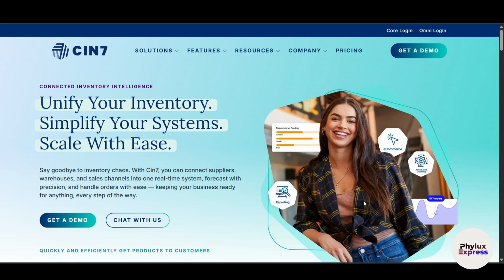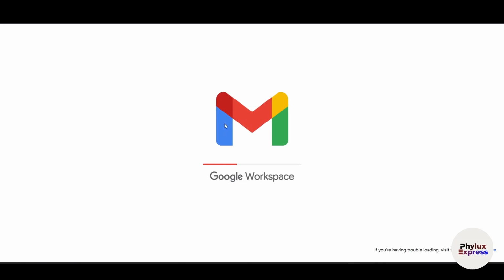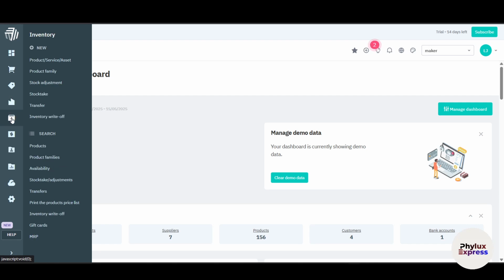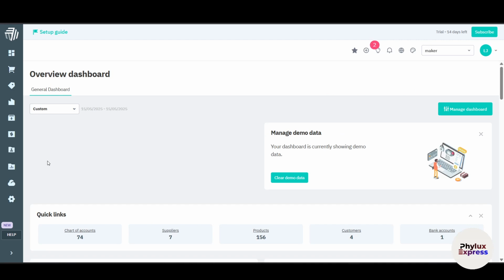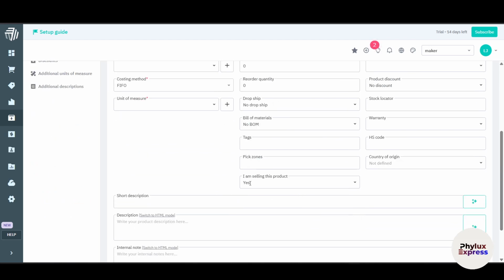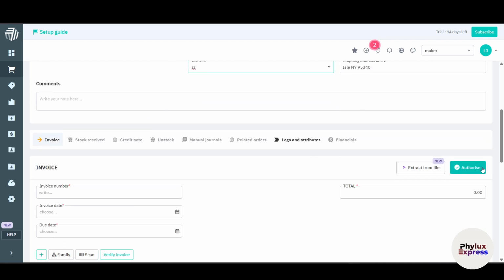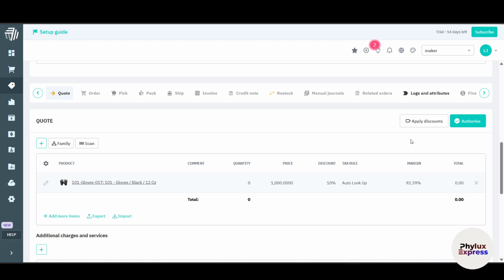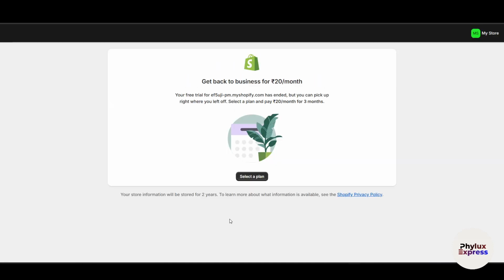Cin7 Tutorial For Beginners | How To Use Cin7 (New Updated)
📦 Cin7 Tutorial For Beginners | How To Use Cin7

Looking for a powerful inventory management solution to streamline your business operations? Cin7 is an all-in-one inventory and order management platform designed to help businesses manage stock, process orders, and integrate with eCommerce platforms, marketplaces, and shipping carriers seamlessly. Whether you're running a small online store or managing complex supply chains, Cin7 makes it easy to track inventory, automate workflows, and scale your business efficiently. In this step-by-step tutorial, you’ll learn how to use Cin7 to manage inventory, fulfill orders, and grow your business in 2025.

🔍 What You’ll Learn in This Tutorial:
✅ Getting Started: Setting up your Cin7 account and exploring the dashboard
✅ Inventory Management: Adding products, tracking stock levels, and managing warehouses
✅ Order Processing: Creating and fulfilling sales orders with ease
✅ Integrations: Connecting Cin7 to eCommerce platforms like Shopify, WooCommerce, and Amazon
✅ Reporting & Analytics: Monitoring stock performance, sales trends, and operational insights

If you’re new to Cin7 or want to master its features, this tutorial is perfect for eCommerce store owners, warehouse managers, and businesses looking to simplify their inventory and order management processes. With clear instructions, practical examples, and actionable tips, you’ll discover how to use Cin7 to streamline operations, reduce errors, and focus on growing your business. By the end of this video, you’ll feel confident managing your inventory and orders like a pro.

🌟 Key Features Covered:
✔️ Real-time inventory tracking across multiple warehouses and sales channels
✔️ Automated order processing and fulfillment workflows
✔️ Seamless integrations with eCommerce platforms, POS systems, and shipping carriers
✔️ Customizable reporting tools for analyzing sales and inventory performance
✔️ Mobile app access for managing operations on the go